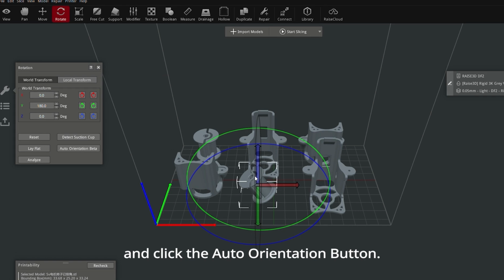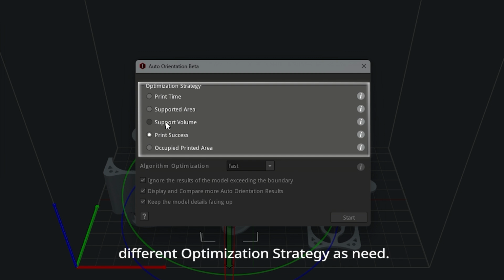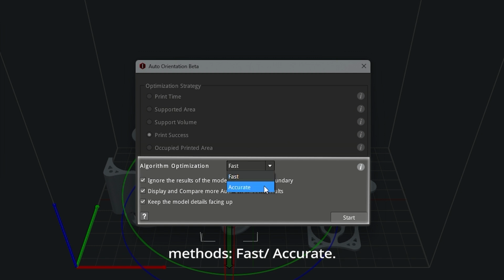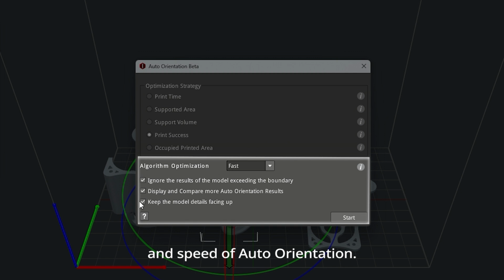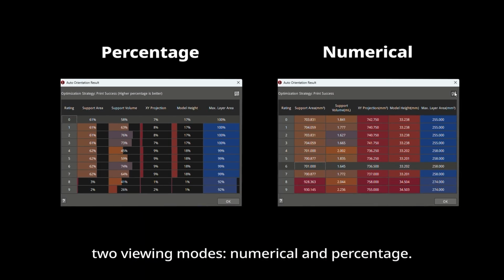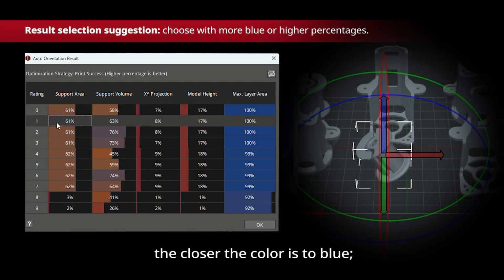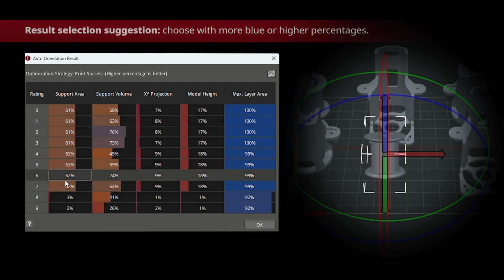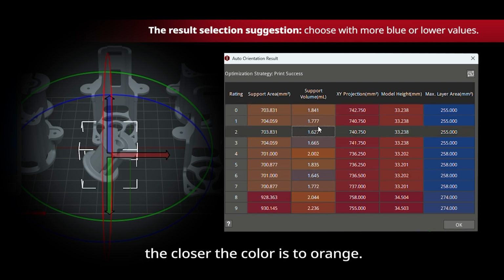Raise3D's ideaMaker 5.1.0 features an intuitive Auto Orientation option for DF2 resin printer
Raise3D's ideaMaker 5.1.0 features an intuitive Auto Orientation option for utilizing a customizable orientation optimization strategy for resin printing. Watch the demonstration of the tool in action!